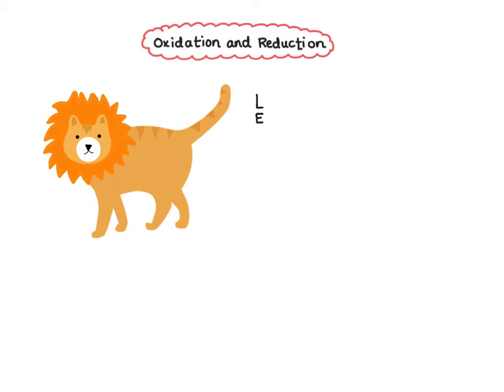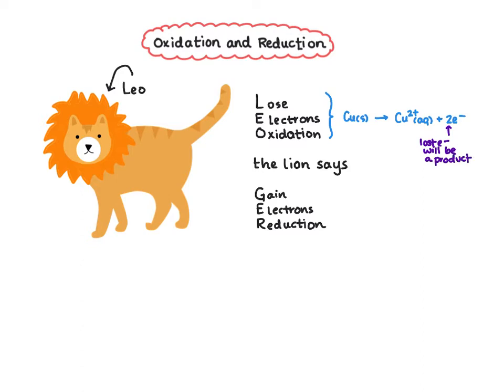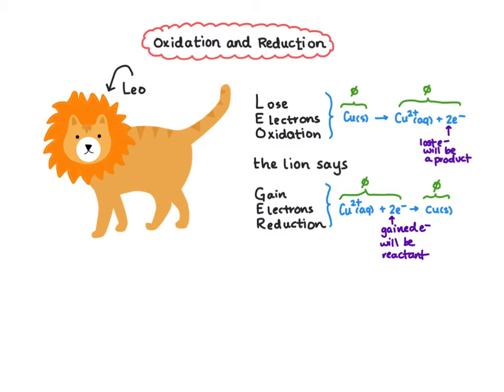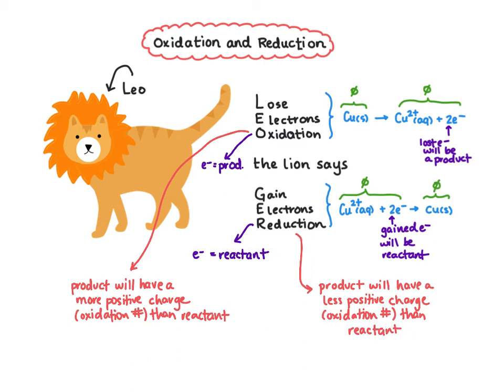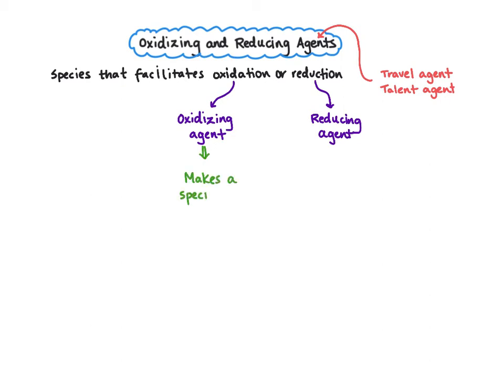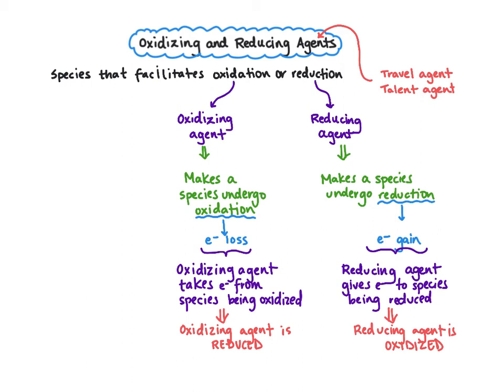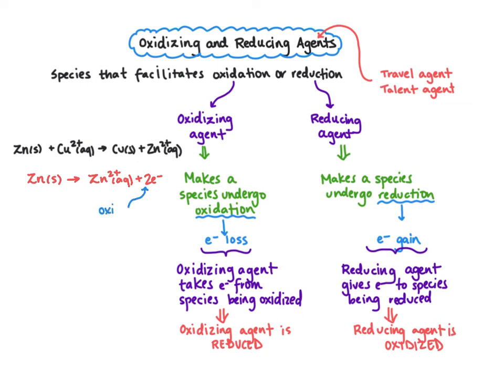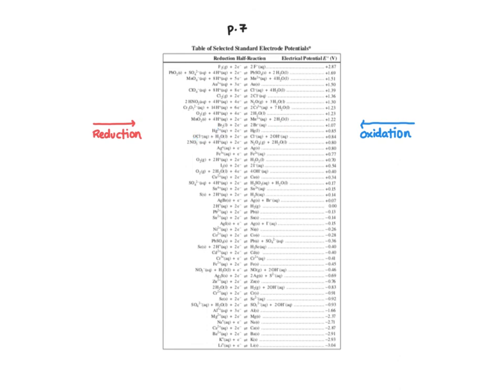Oxidizing Agents & Reducing Agents